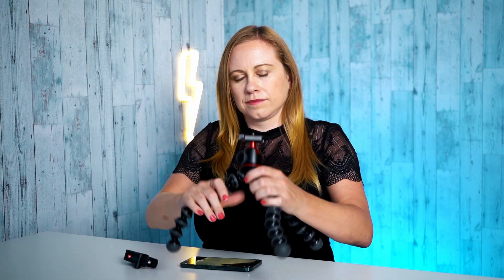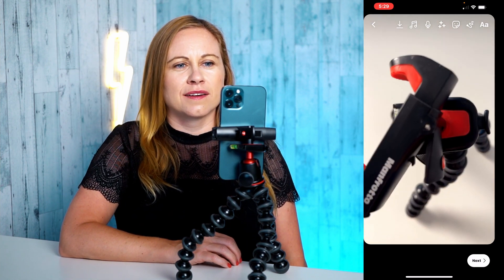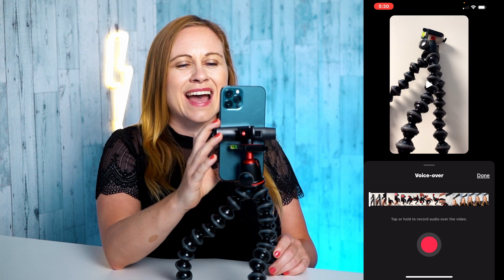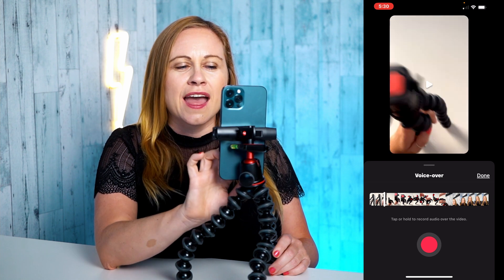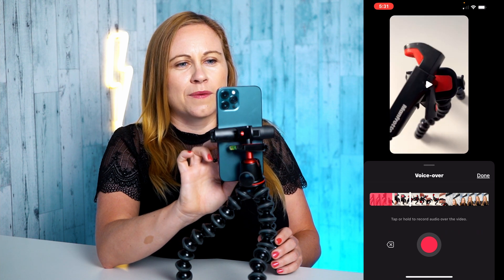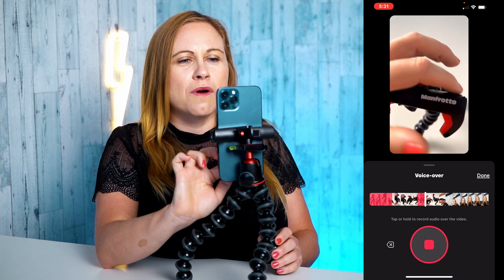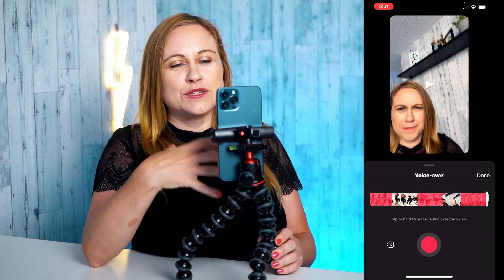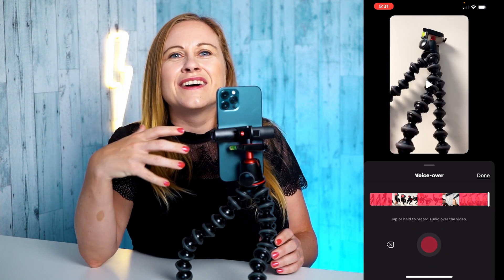How to Make a Reel With Voice Over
There are tons of reasons why you would want to record Instagram Reels with Voice Over such as; adding instructions to a tutorial, adding your own spin on a used audio track, narrating your day, etc. In this video I show you how to record voice over in Instagram Reels  so that you can stand out on Instagram with an original voiceover made by you.

0:00 Intro
0:33 Filming a Reel Sequence
1:16 How to Add Voice Over to Reels
1:45 How to Delete a Voice Over Recording in Reels
2:43 How to Record Over a Voice Over in Reels
3:15 End